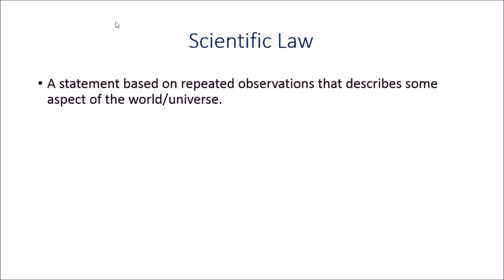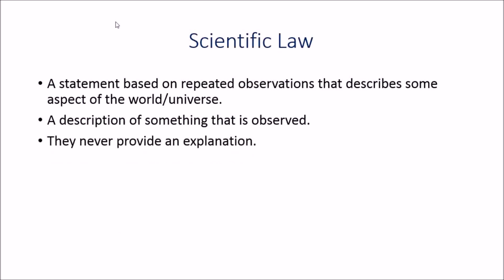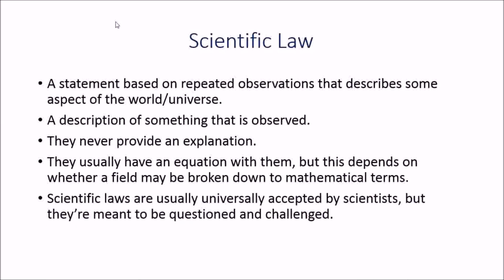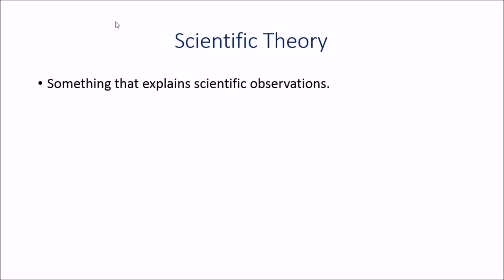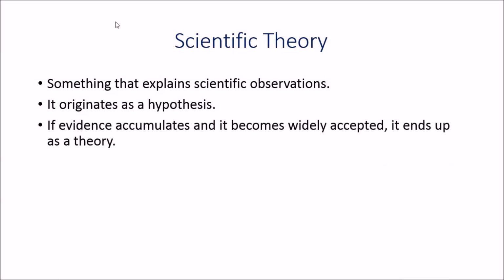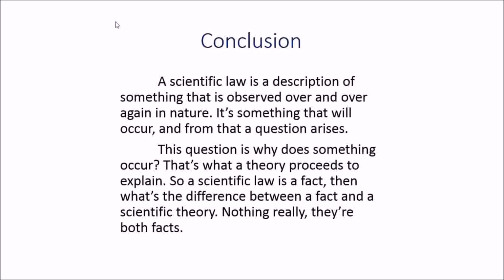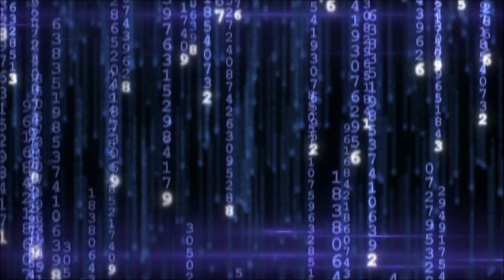Basics of Science | Scientific Law vs Scientific Theory | Video 2